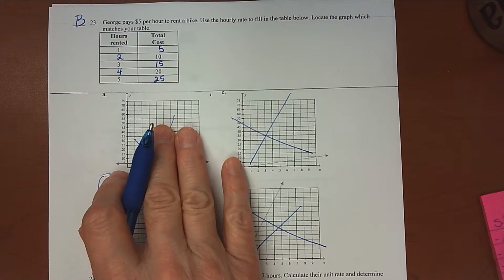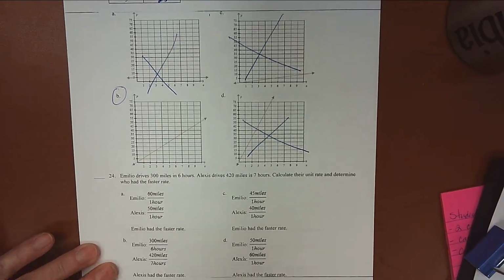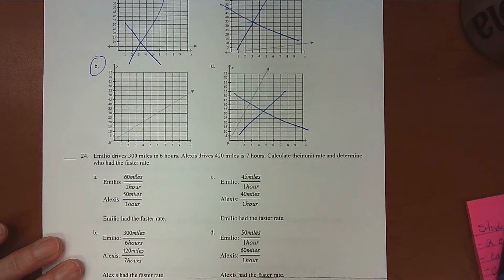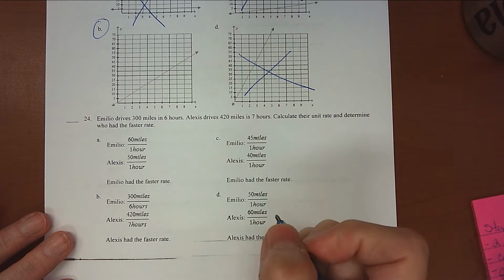Math 6 Final Study Guide ANS KEY page 4 5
Video answer key for Math 6 End of the year final